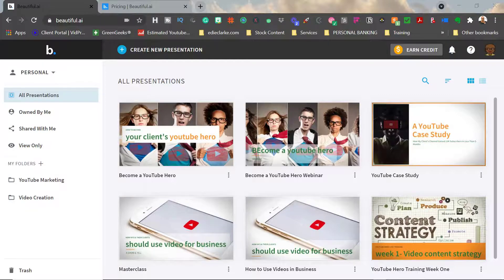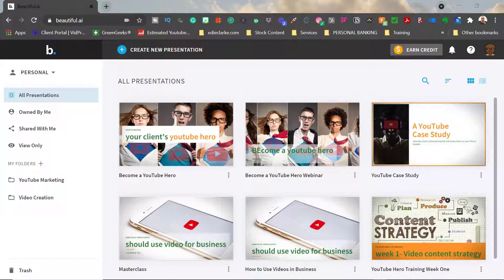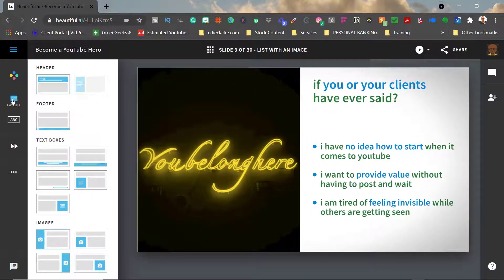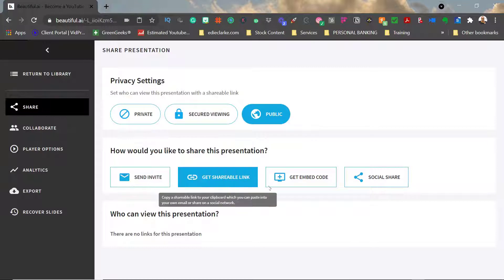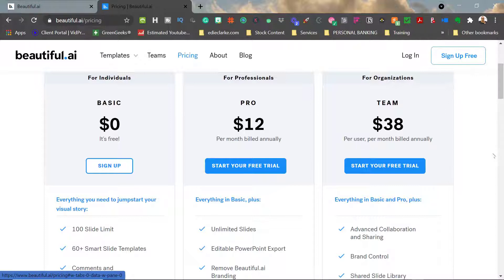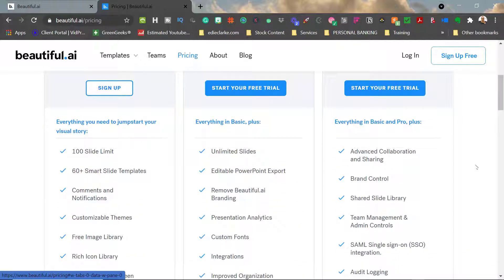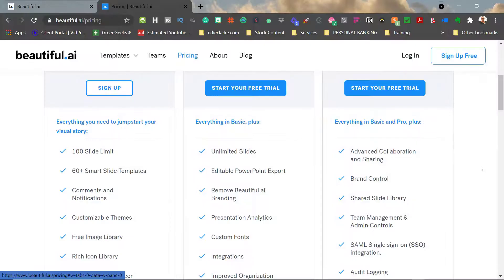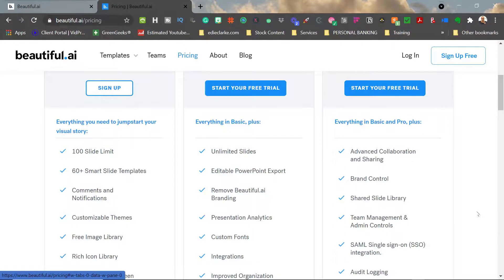What is Beautiful.ai| Slide Presentation Tool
I want to share with you an exciting new way to create beautiful presentations. It's called the Beautiful.ai Slide Presentation Tool, and it allows you to bring your ideas to life in a whole new way.

The tool is like PowerPoint but better because it's more intuitive, interactive, and engaging than any other presentation software I've seen before!

🎥Video Table of Contents:

00:00 - Introduction
00:51 - What is Beautiful.ai?
01:07 - Who's Beautiful.ai for?
02:05 - Why Use Beautiful.ai
02:35 - What's the price?
03:28 - Learn more here

🔗LET’S CONNECT!